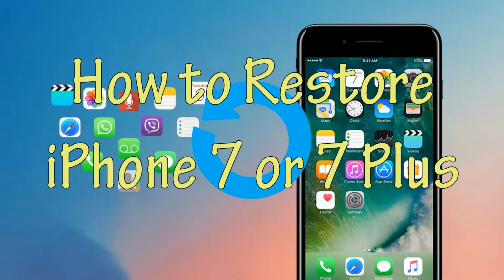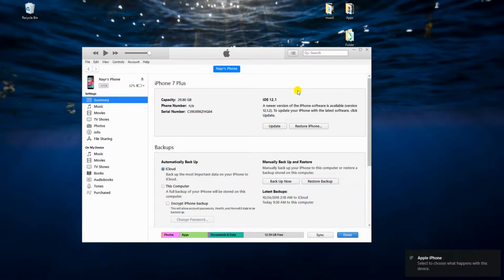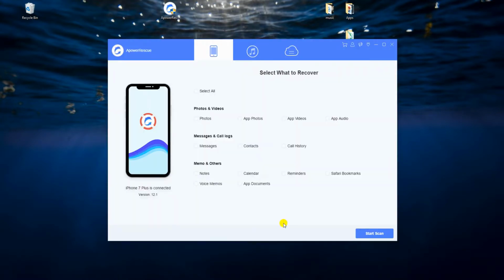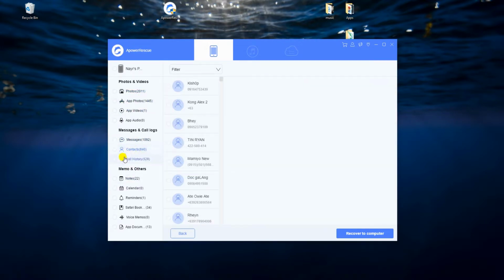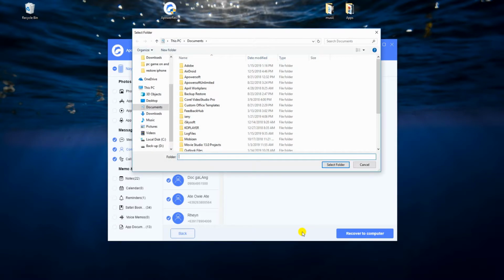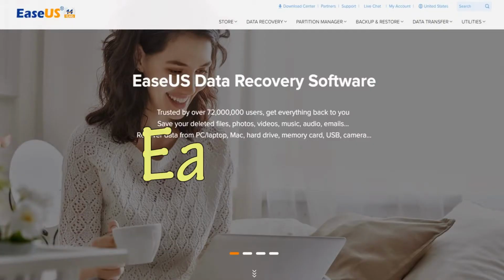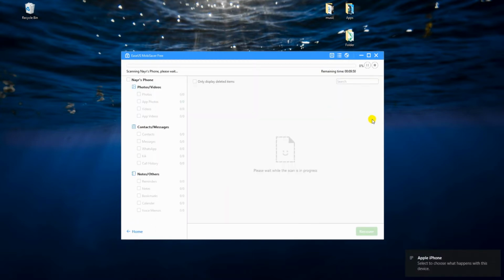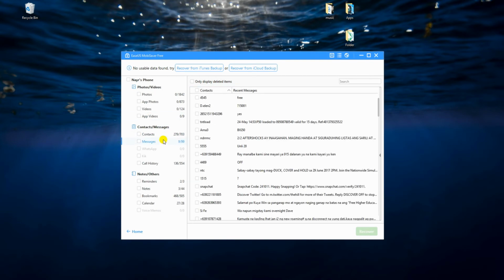How to Restore iPhone 7 Plus or iPhone 7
Do you want to restore iPhone 7 Plus or iPhone 7? In this video, we will show you how to restore you iPhone 7/7 Plus with or without iTuens.